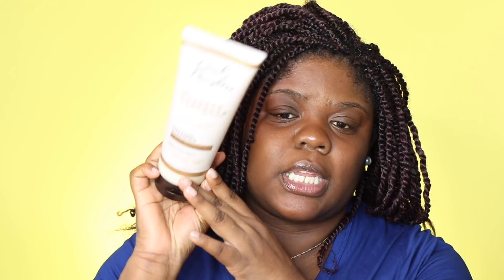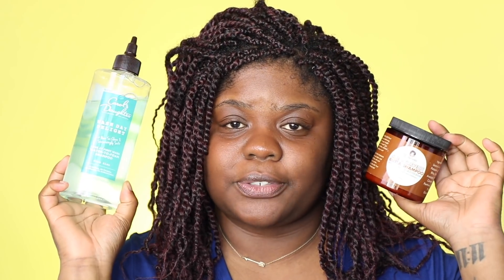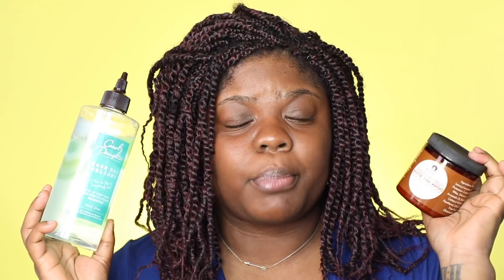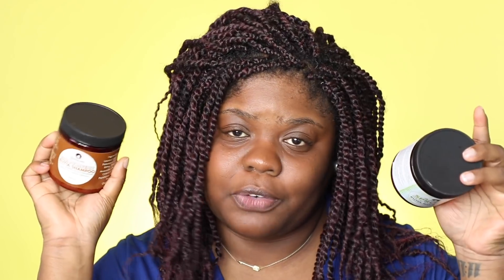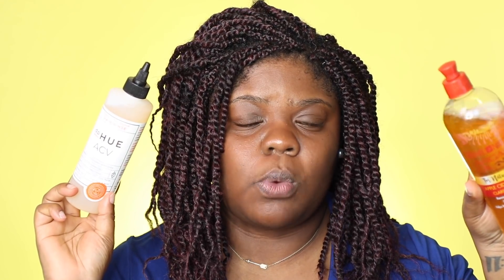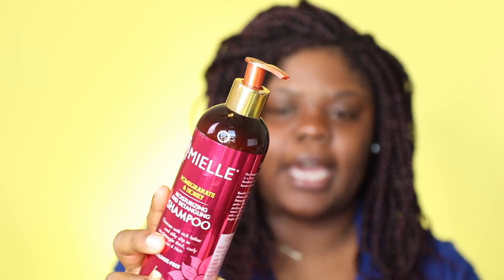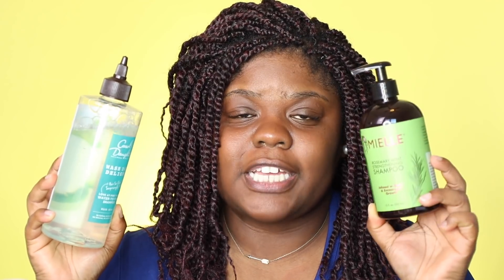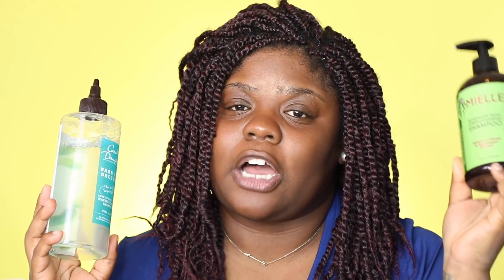Shampoo Collection - What's Currently in My Stash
❤ Click Below For More Deets

Hair Deets:
Big Chop - May 2009 (I’ve cut it at least 6 times since lol)
2nd Big Chop - May 2019
Hair Type - 4a/b-ish 🤷🏾‍♀️